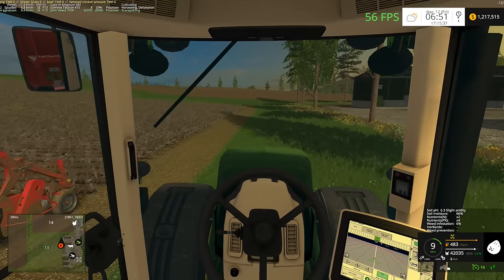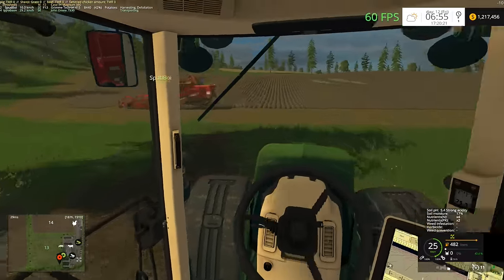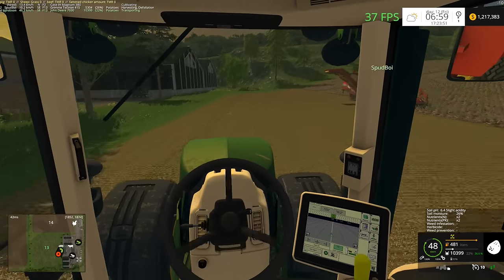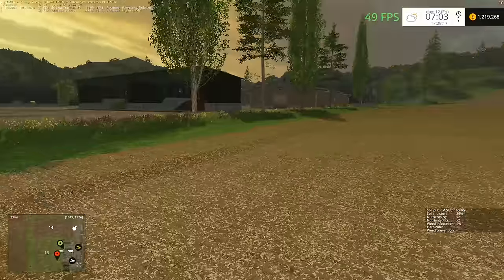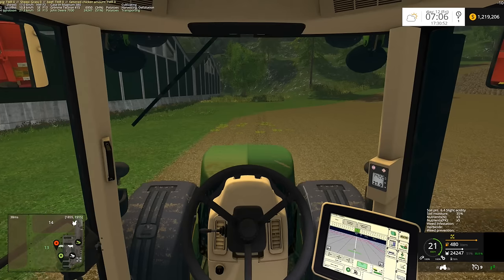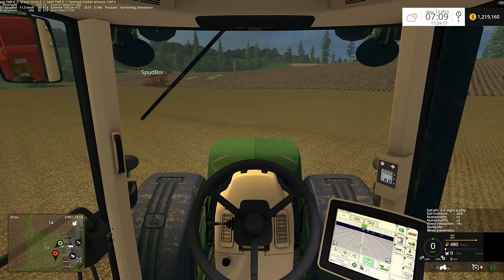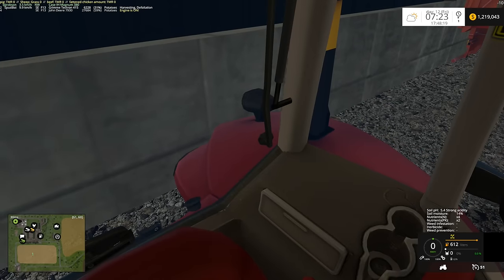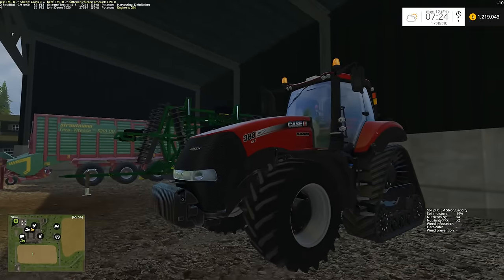Farming Simulator 15 - Paradise Hills - Harvesting potatoes with Spud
On Paradise Hills in Farming Simulator 15 we harvest some potatoes.

Farming Simulator 2015 Maps Links